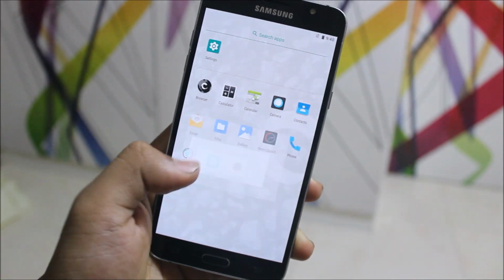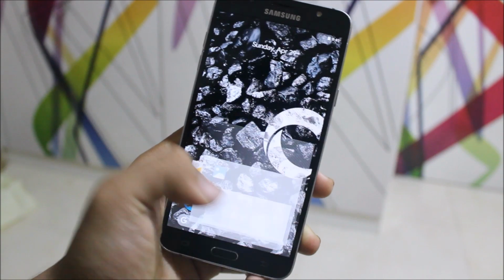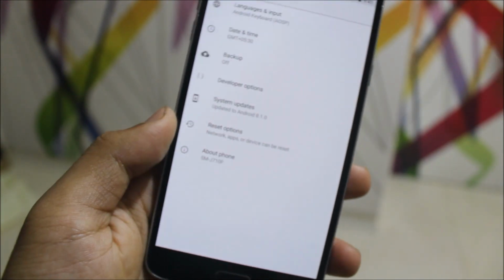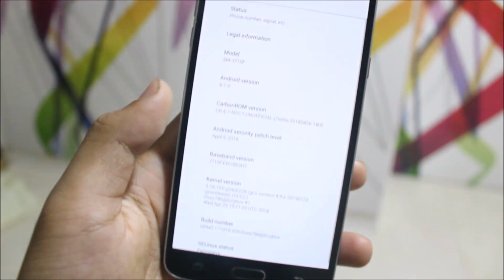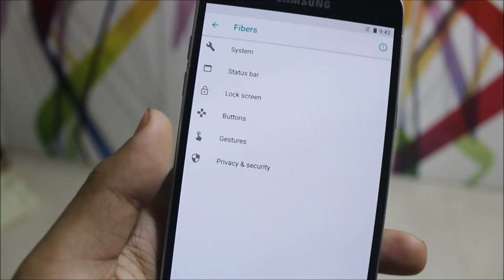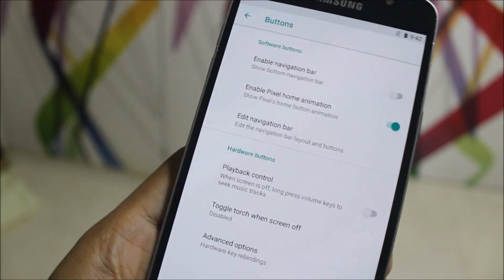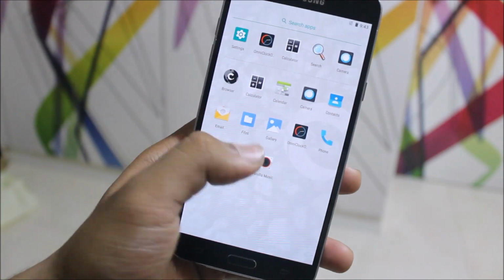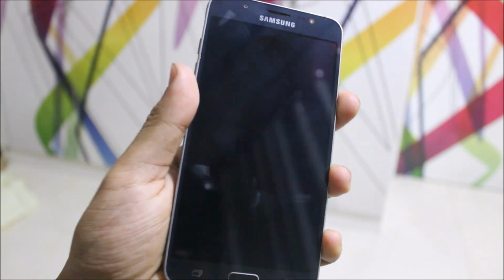CarbonROM 6.1 For Galaxy J7 2016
In this video, we're going to take a look at the CarbonROM 6.1 running Android 8.1.0 Oreo for our Galaxy J7 2016.

Status - Stable - Suitable as a daily driver.

Credits - Exyking

Features -
Android 8.1.0
5 April 2018 Security Patch
Carbon Fibers (Customization Tab)
Ambient Display
Live Display
Face Auto Unlock
Advanced Power Menu

Bugs -
AOD Unlock Delay